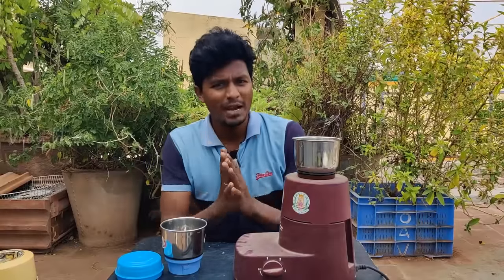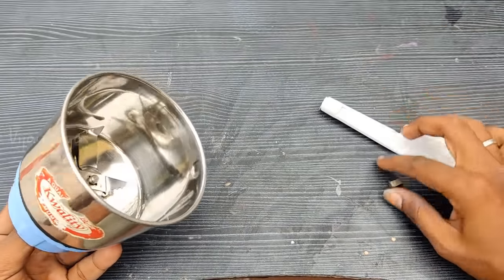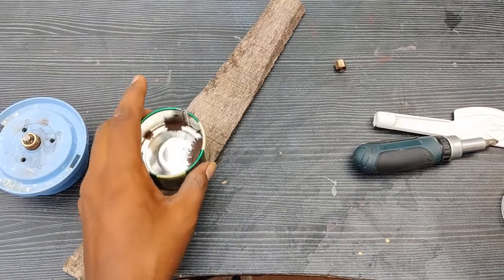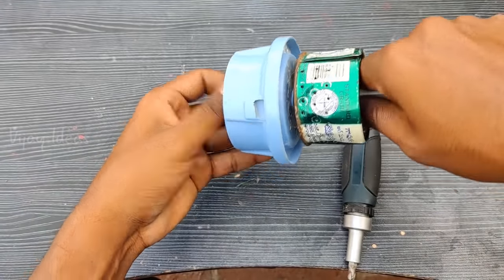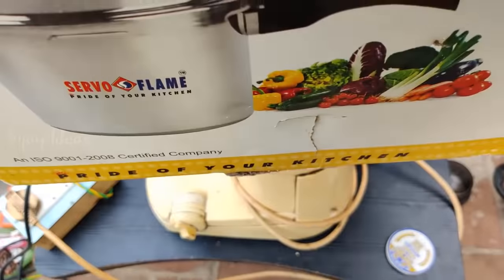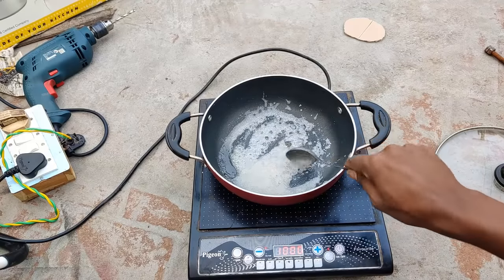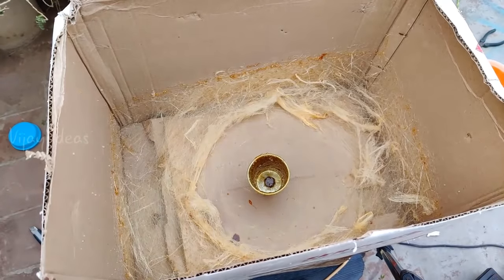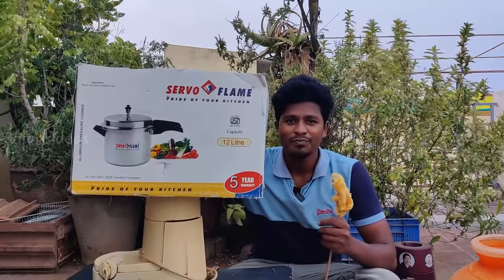அம்மா மிக்ஸி வைத்து பஞ்சு மிட்டாய் செய்யலாம் வாங்க!🤩 | How to Make Cotton Candy at Home